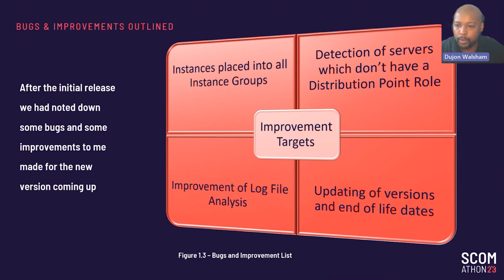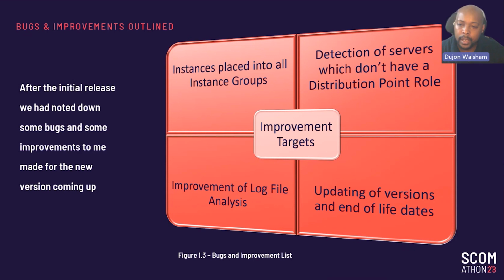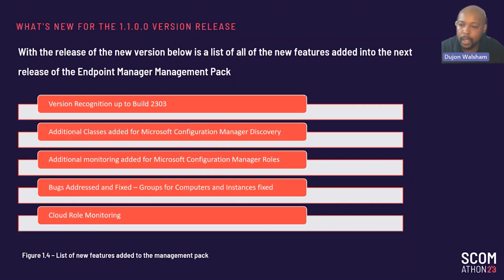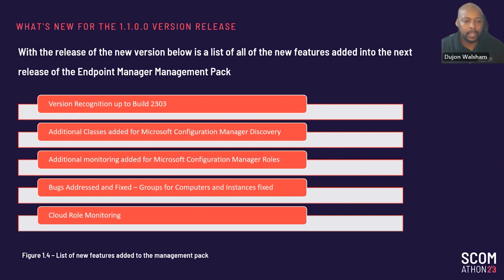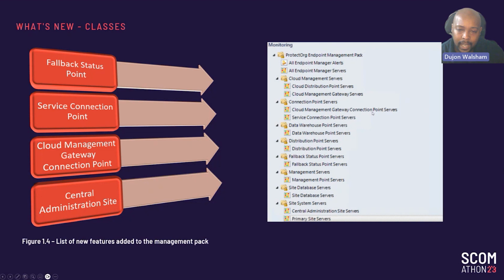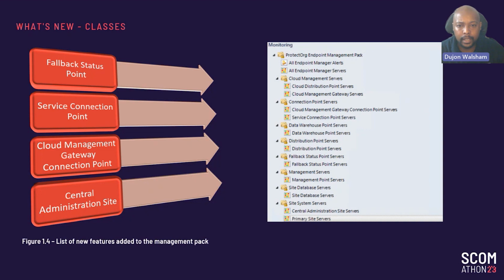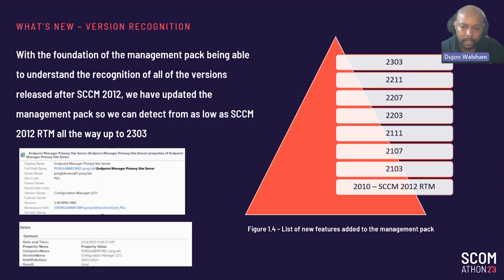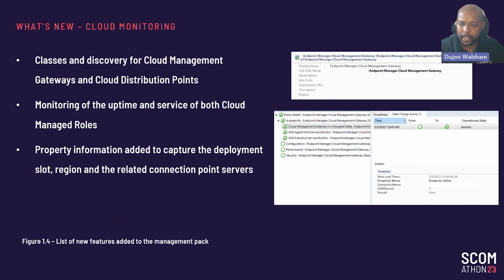What's new in the free Endpoint Management (aka SCCM) MP?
At SCOMathon 2022, Dujon announced ProtectOrg’s free Endpoint Management (aka SCCM/Intune) to replace Microsoft’s now deprecated SCCM MP. This year, Dujon is back with a new version that has some awesome new features, and all for free.